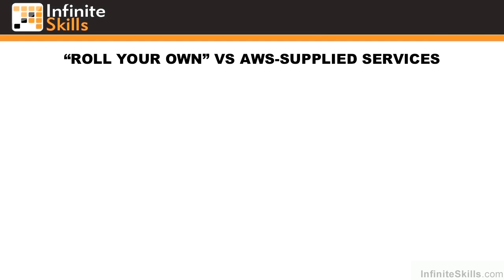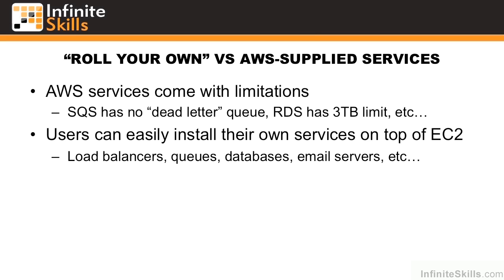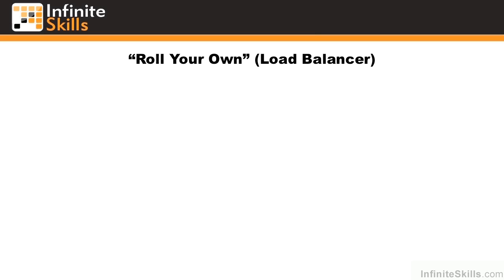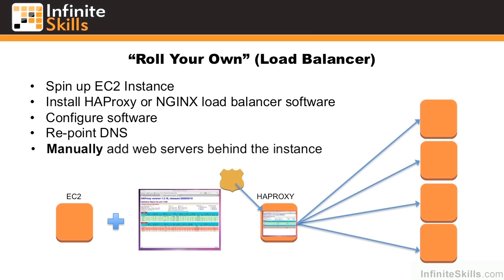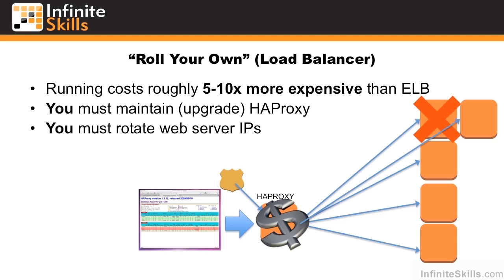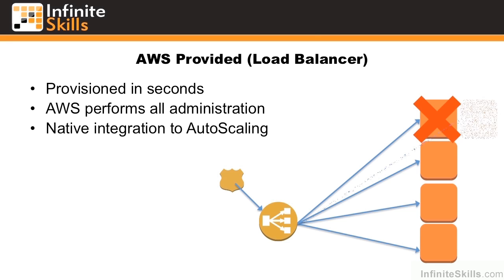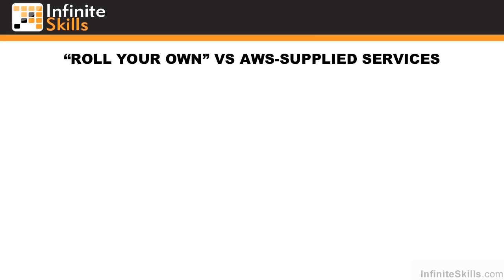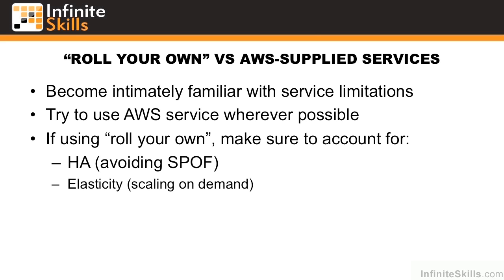Roll Your Own Vs. AWS-Supplied Services